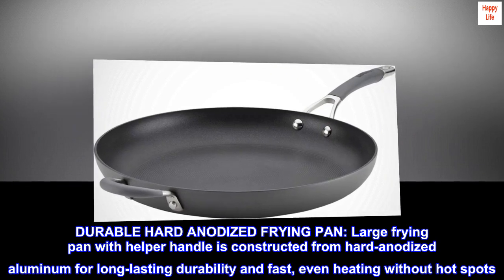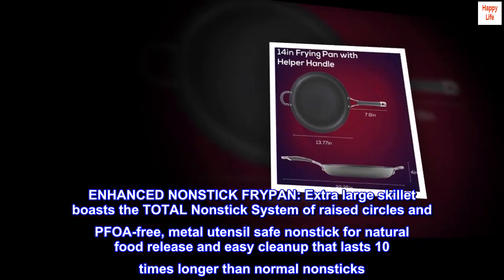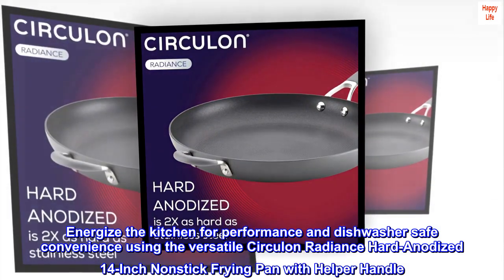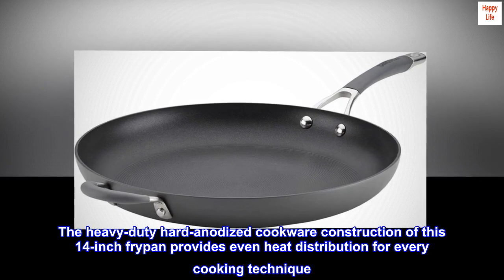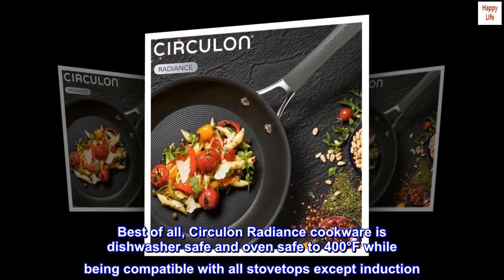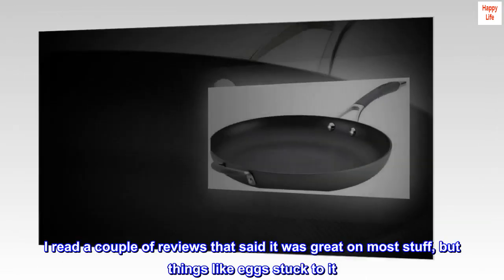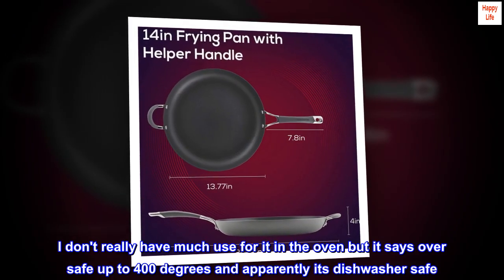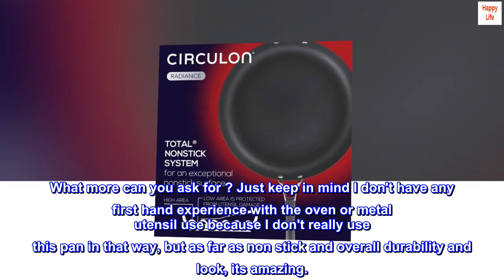Circulon - 83906 Circulon Radiance Hard Anodized Nonstick Frying Pan / Fry Pan / Hard Anodized Skill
DURABLE HARD ANODIZED FRYING PAN: Large frying pan with helper handle is constructed from hard-anodized aluminum for long-lasting durability and fast, even heating without hot spots
ENHANCED NONSTICK FRYPAN: Extra large skillet boasts the TOTAL Nonstick System of raised circles and PFOA-free, metal utensil safe nonstick for natural food release and easy cleanup that lasts 10 times longer than normal nonsticks
CONVENIENT CLEAN-UP: Hard-anodized frying pan is conveniently dishwasher safe for quick cleaning
HIGH HEAT PERFORMER: Frypan is oven safe to 400 degrees F with sturdy, dual-riveted stainless steel handle and helper handle
Energize the kitchen for performance and dishwasher safe convenience using the versatile Circulon Radiance Hard-Anodized 14-Inch Nonstick Frying Pan with Helper Handle. Circulon Radiance is engineered with superior nonstick technology and dishwasher-safe convenience. The heavy-duty hard-anodized cookware construction of this 14-inch frypan provides even heat distribution for every cooking technique. A sturdy handle and convenient helper handle provide comfortable, confident grips, and are dual-riveted for added support.This high-quality frying pan boasts the TOTAL Nonstick System of raised circles and metal utensil safe nonstick for easy food release and cleanup. Best of all, Circulon Radiance cookware is dishwasher safe and oven safe to 400°F while being compatible with all stovetops except induction. Elevate to the next level of kitchen convenience with the dishwasher-safe Circulon Radiance Hard-Anodized 14-Inch Nonstick Frying Pan with Helper Handle.

LOVE it.
I couldn't be more happy with this pan so far. I read a couple of reviews that said it was great on most stuff, but things like eggs stuck to it. Nothing is further from the truth in my experience. So far the only thing I've cooked on it is eggs in the morning for my keto diet, and I literally just have a tiny slice of butter in there with the eggs and they slide all around the pan like they are on ice. I don't really have much use for it in the oven but it says over safe up to 400 degrees and apparently its dishwasher safe. I also don't use any metal utensils in my pans, but it says its safe for that too. What more can you ask for ? Just keep in mind I don't have any first hand experience with the oven or metal utensil use because I don't really use this pan in that way, but as far as non stick and overall durability and look, its amazing.